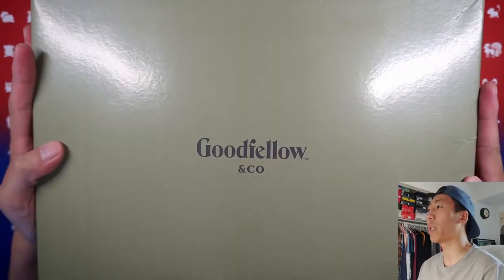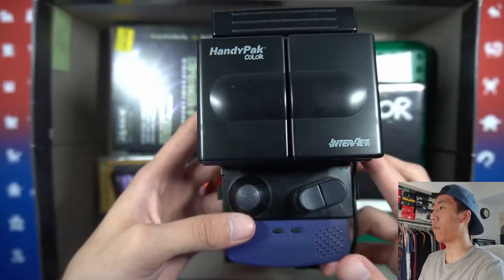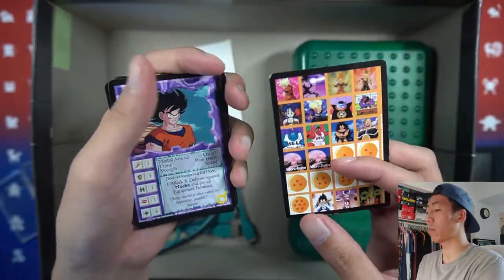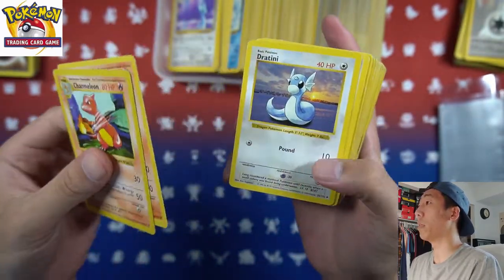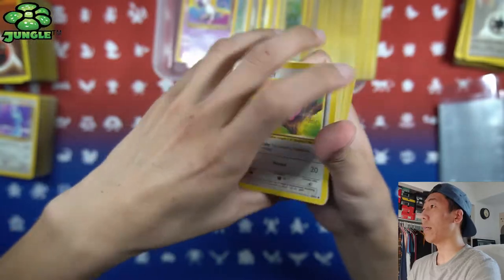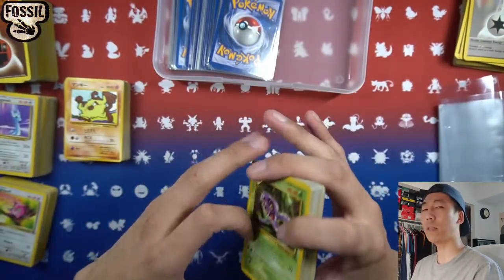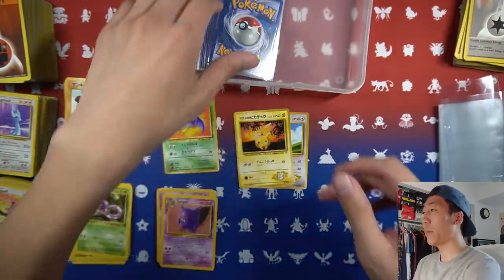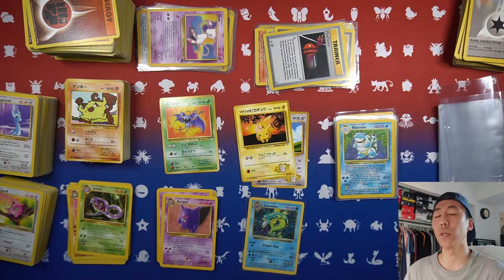Bought My Friend's Pokemon Collection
My friend and I have been talking this for a while about but we finally made the transaction sometime back mid-July and now I am showcasing what I bought from him. He initially saw my Youtube videos and thought that I would be interested in buying his collection in which I gladly did! He also had a gameboy along with Pokemon Red & Yellow and a Gameshark. Awesome cards that he had in his collection that I am now able to flesh out my binder collection. Hope you guys enjoy this video!